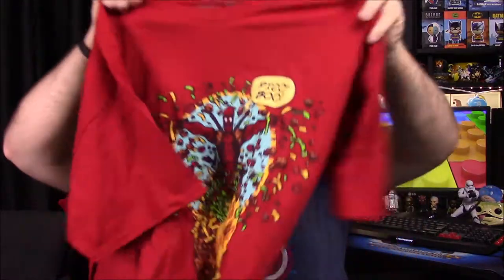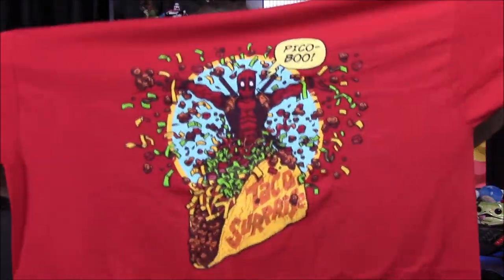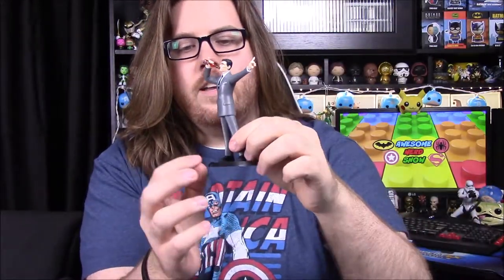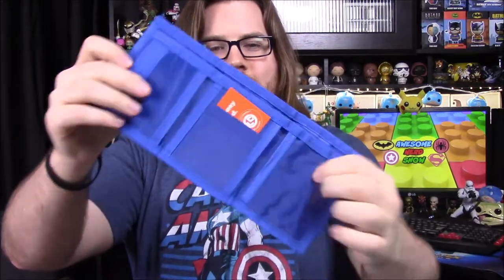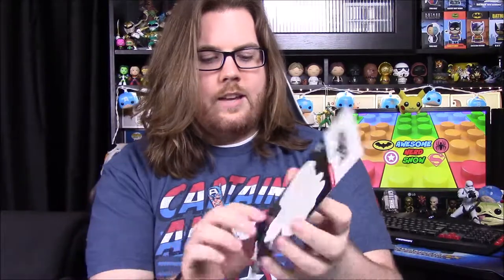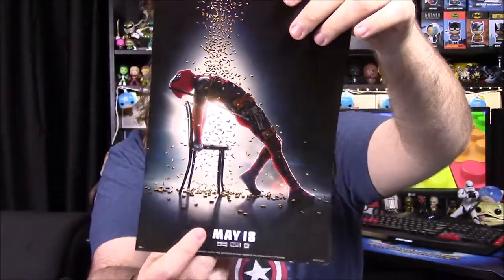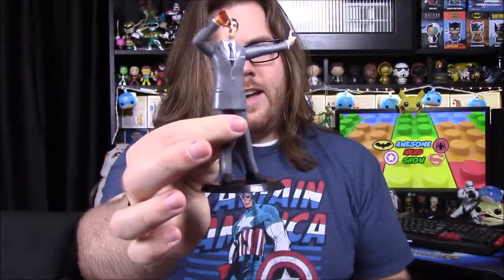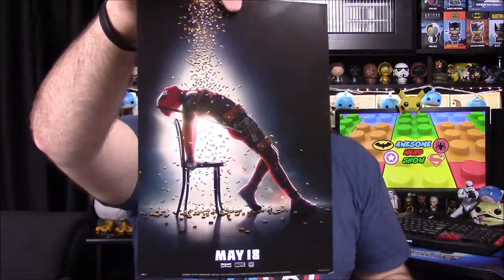Loot Crate - Role Models? (May 2018)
Unboxing the new Loot Crate for May 2018 with theme of Role Models? This box includes exclusive items from Deadpool, Archer, Arrested Development, Big Lebowski, and Punisher.

Xbox - FallenRedZeo